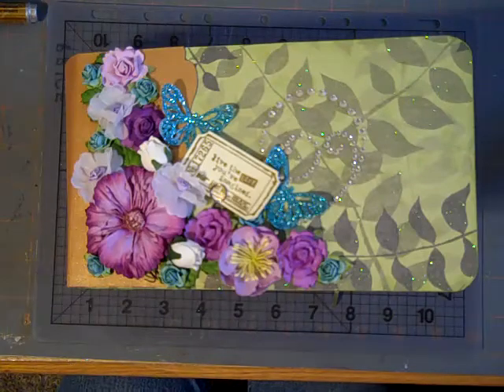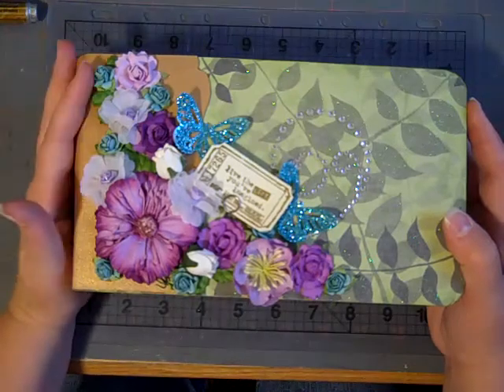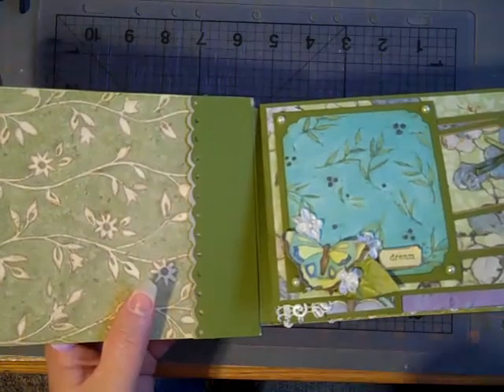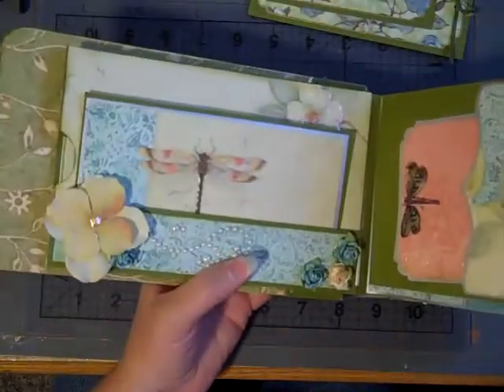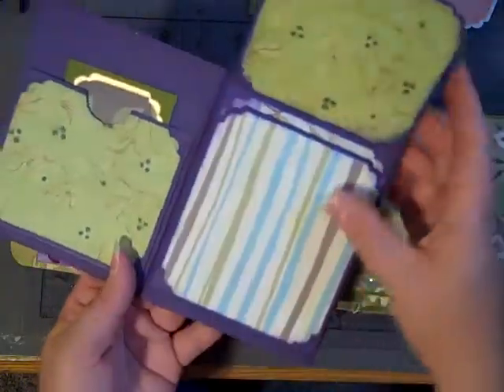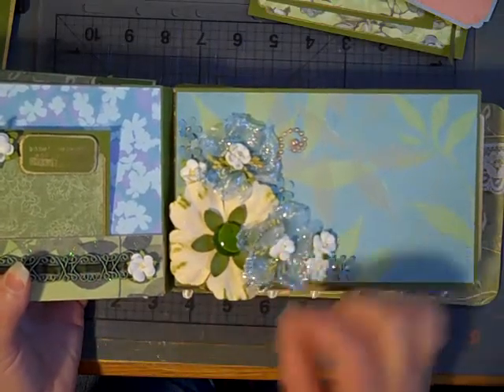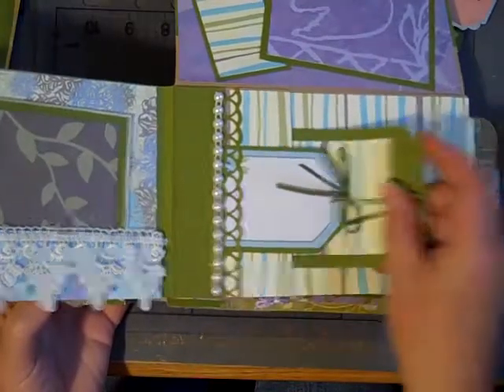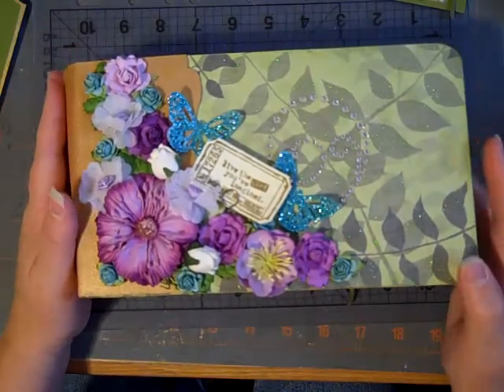Botanical Mini Scrapbook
This is a mini I made for my friend Vikki. I used Susan Winget Botanical paper from K & Company.